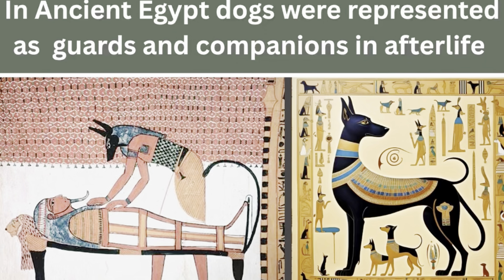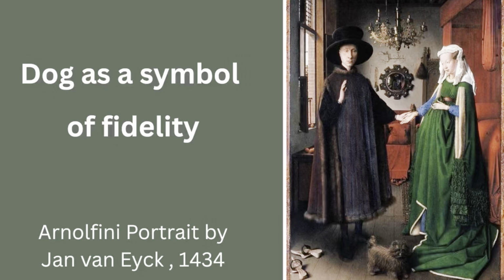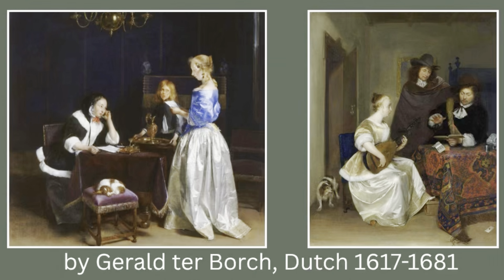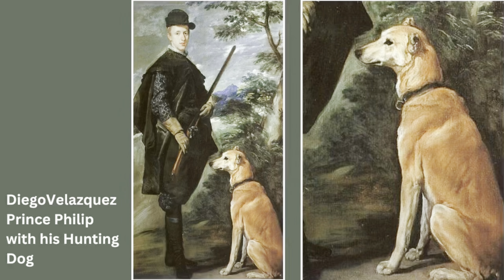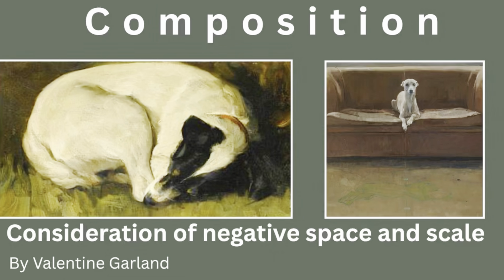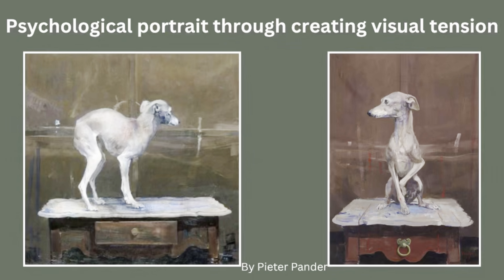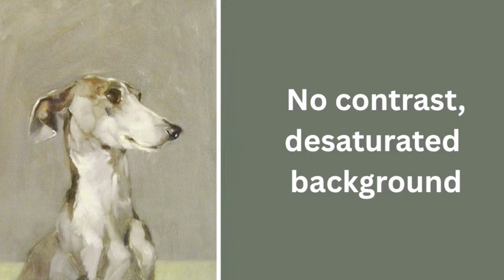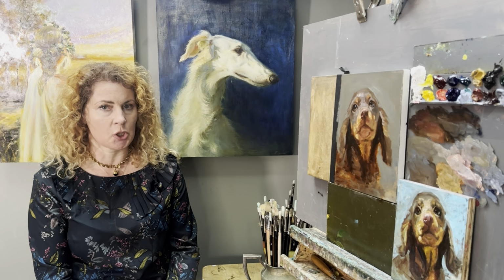Dogs in Art: Dog Portrait Demonstation, Part I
Dog Portrait Demo – Part One | History, Anatomy & Composition
In this first part of my Dog Portrait Demonstration, I begin with a short slide presentation exploring the origins of dogs, how their anatomy evolved from wolves, and how their role in art history has transformed—from early symbols of loyalty to the beloved companions we see in modern portraits.
We also explore the art of composition in dog portraits—how to plan size, placement, and the balance of shapes and spaces to create harmony and visual impact.
The second part of this series features the painting demonstration, where I apply these ideas directly on canvas.